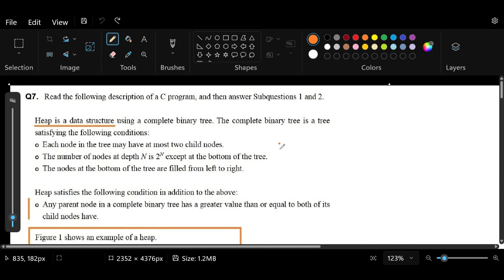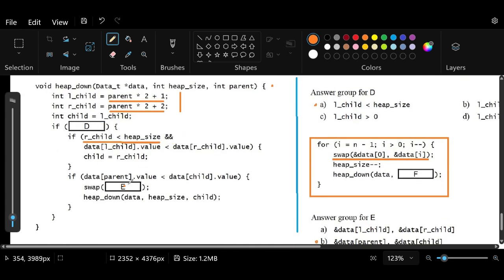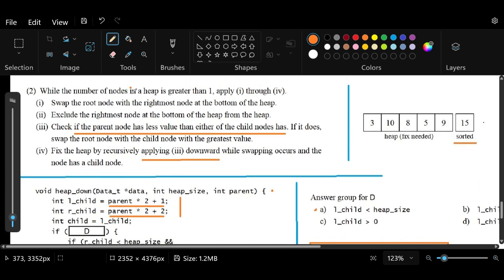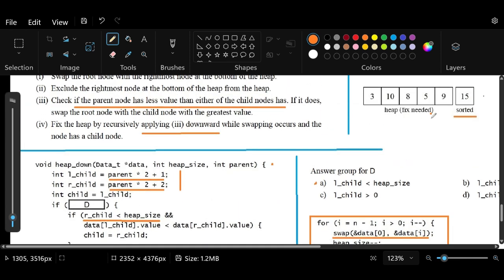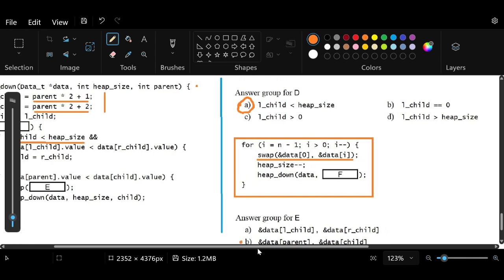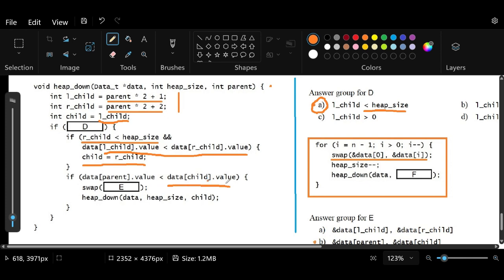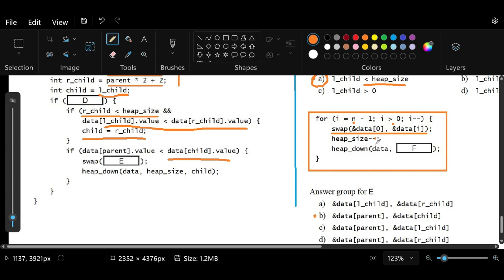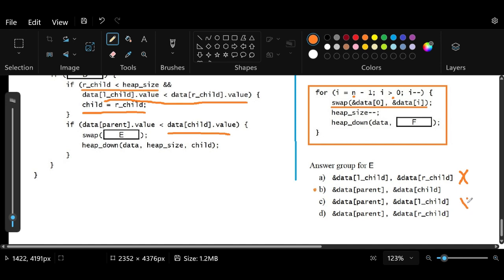PhilNITS Oct 2022A FEQ7-SQ-DE: Heap Sort, Swap? | Answer with Explanation